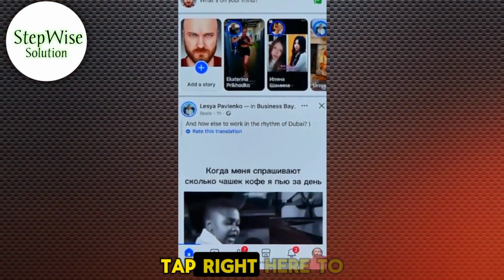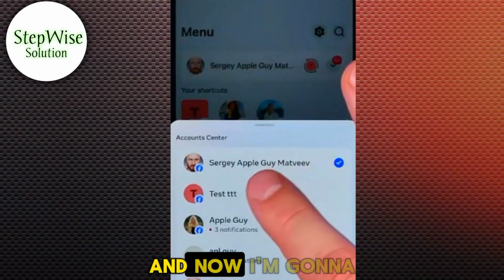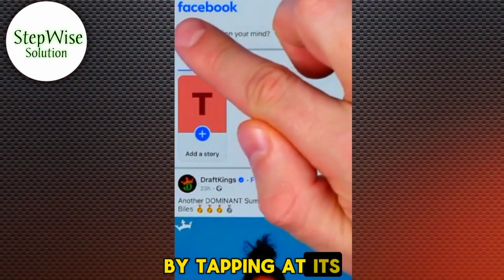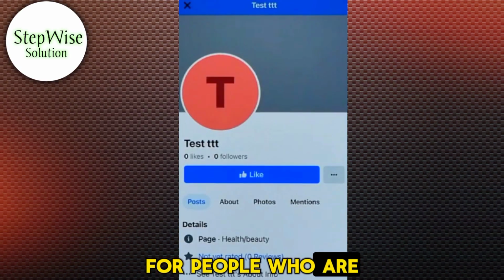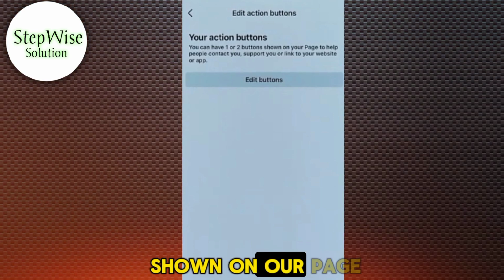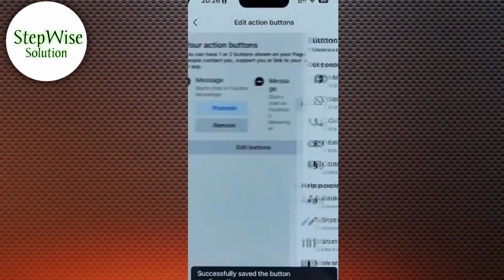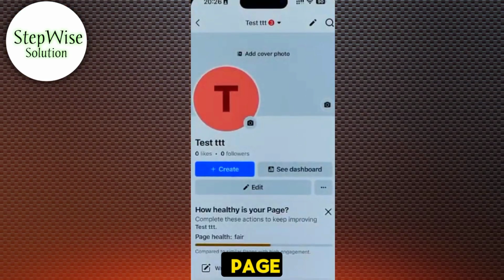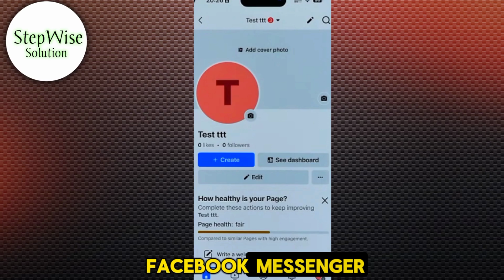How to Add Messenger Button to Your Facebook Page | Easy Step-by-Step Guide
"Learn how to add the Messenger button to your Facebook page in this easy step-by-step tutorial. With this guide, you can quickly enable messaging on your Facebook page, allowing visitors to contact you directly through Messenger. Whether you're a business owner or a content creator, this feature is essential for improving customer communication and engagement. Follow along as we walk you through the entire process, ensuring your page is fully optimized for interaction."